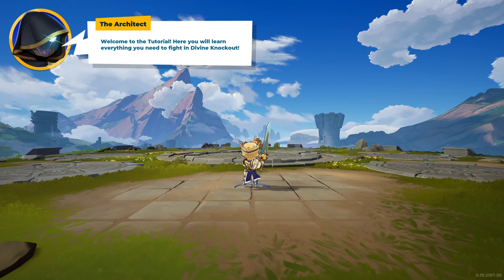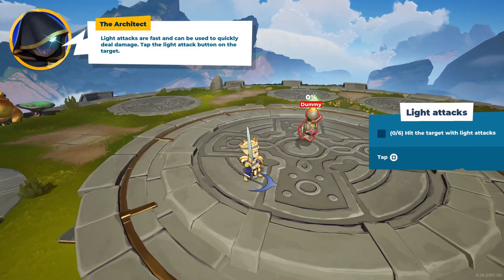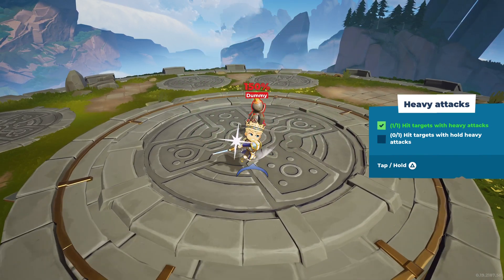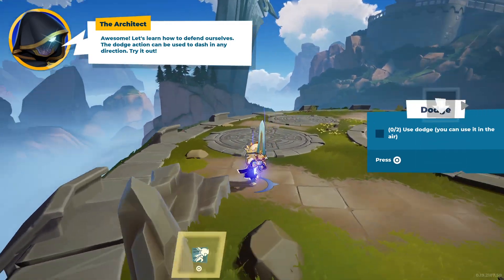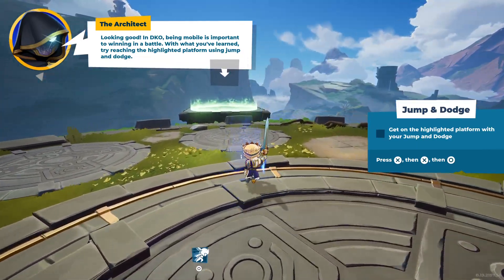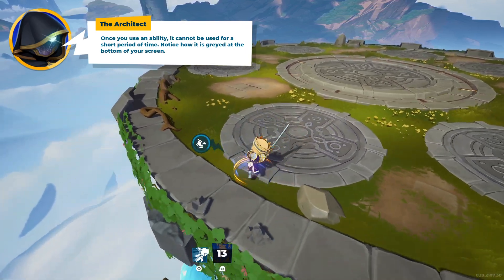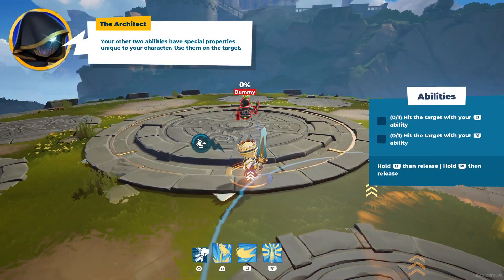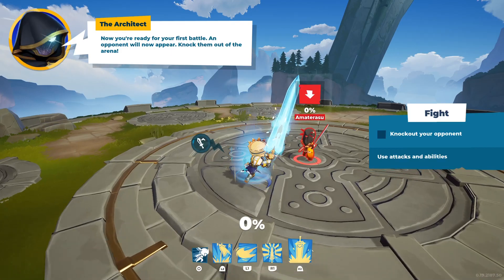Divine Knockout (2022) - First Few Minutes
KO the gods in the world’s only 3rd-person platform fighter! Become a small-but-mighty god of myth, brawl in all three dimensions, and knock your friends off the map to reign supreme.